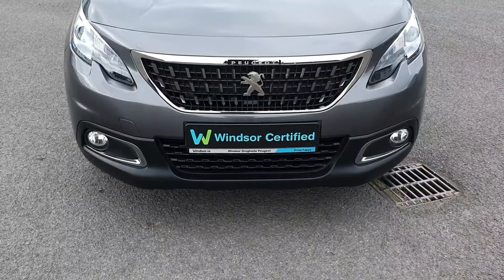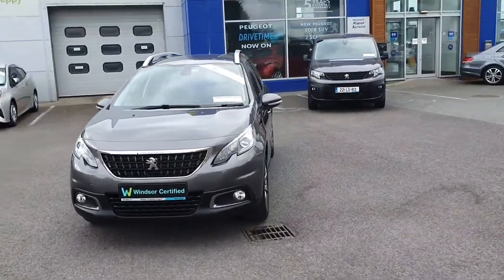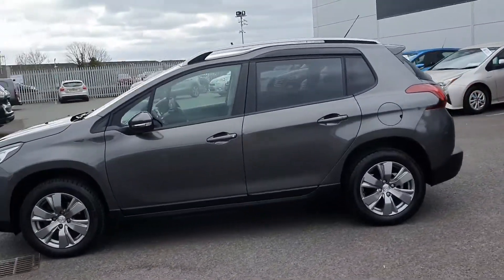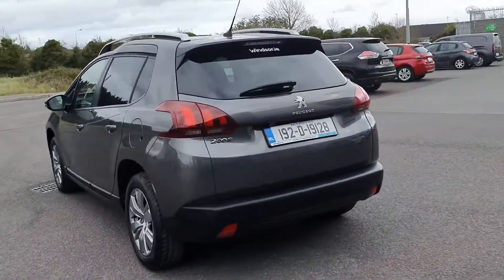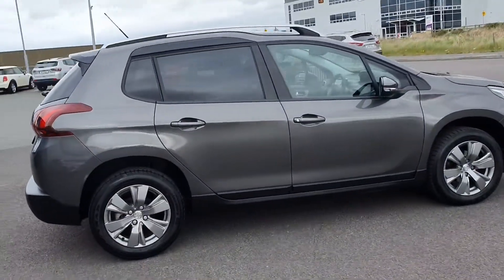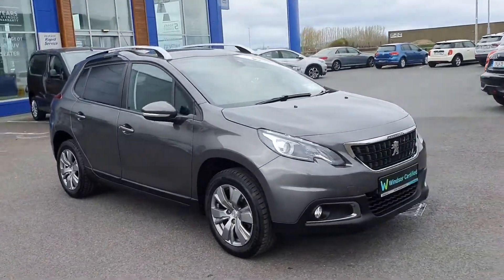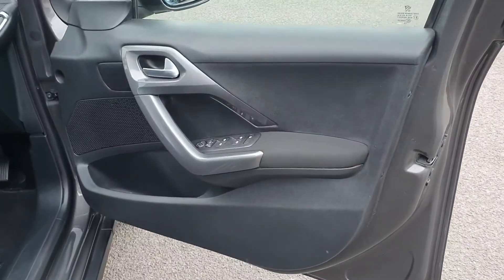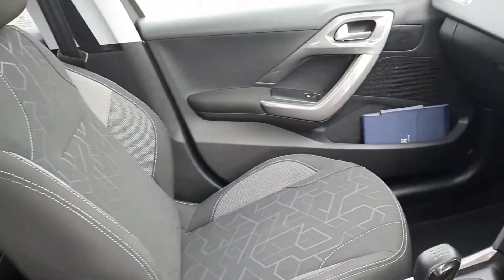192D19128 - 2019 Peugeot 2008 ACTIVE 1.2 PURETECH LOW MILEAGE 17,995